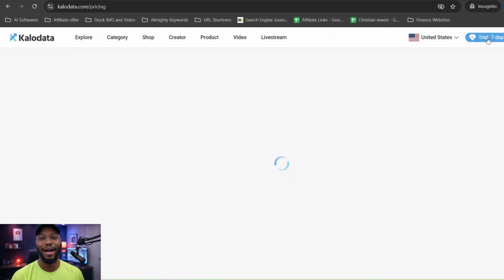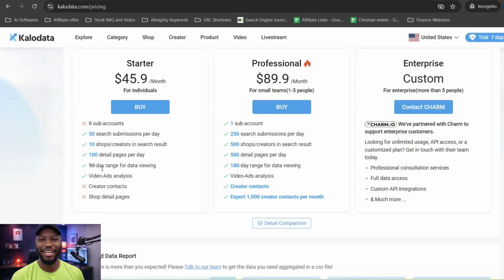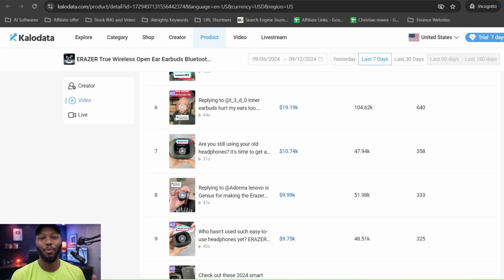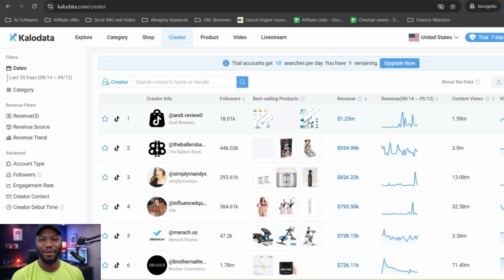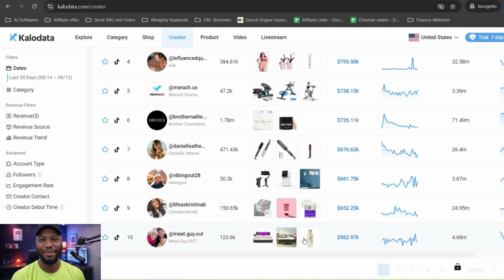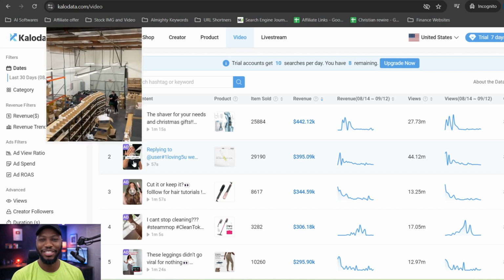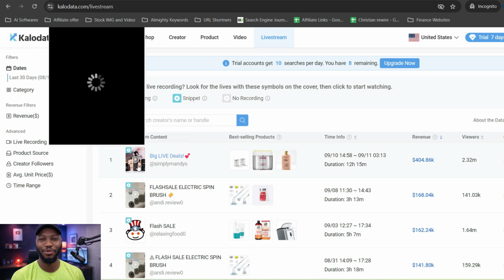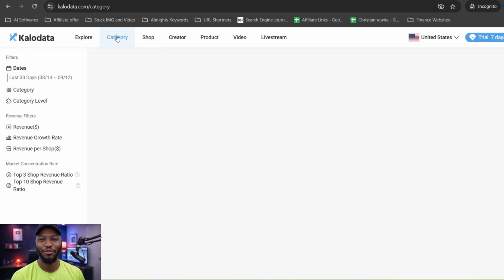How to Identify Saturated Products Before You Start Selling With Kalodata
kalodata, dropshipping, ecommerce, productresearch, winningproducts, tiktokshop, ecommercebusiness, dropshippingtips, ecommerce2026, makemoneyonline, ecommercegrowth, ecommercebeginners, onlinebusiness, shopifydropshipping, tiktokproducts